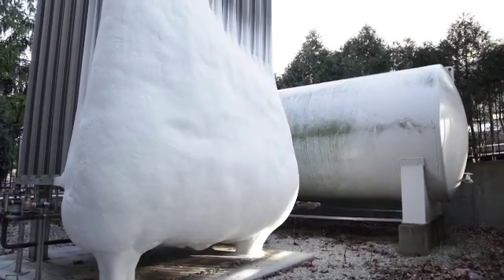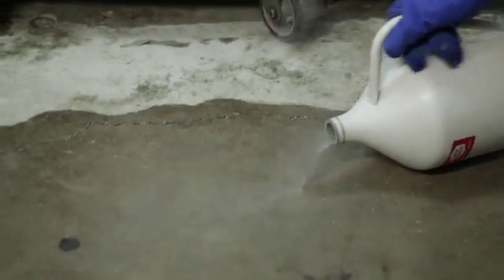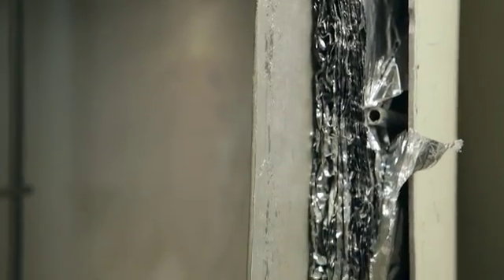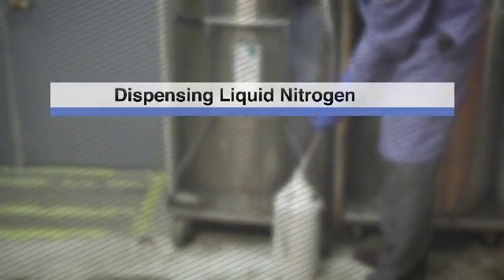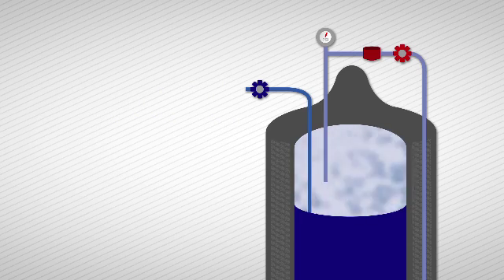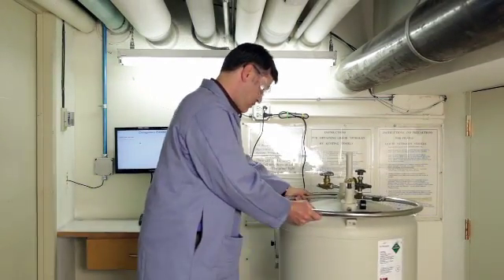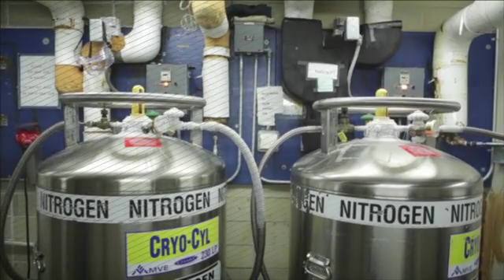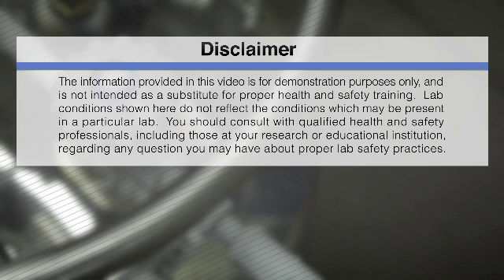Filling and Maintenance of Liquid Nitrogen Tanks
This video covers the filling and maintenance of liquid nitrogen tanks. It discusses health and safety hazards of liquid nitrogen, safe work practices for controlling risk, parts and safety features of a liquid nitrogen tank, basic procedures for dispensing liquid nitrogen and filling storage vessels, transporting and storing liquid nitrogen, and steps to take in an emergency. ____